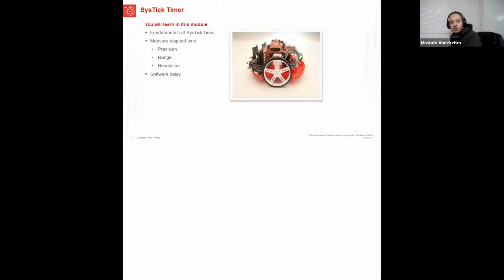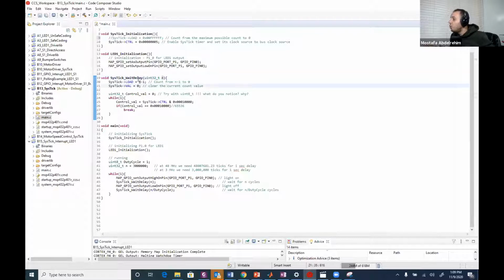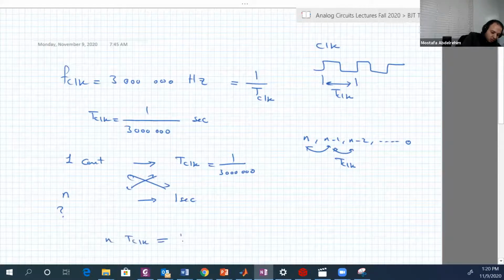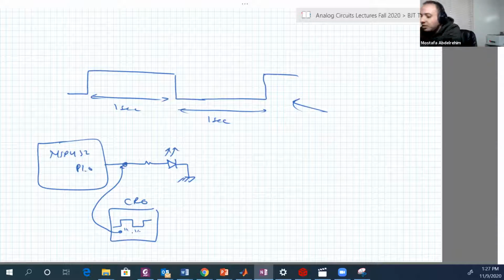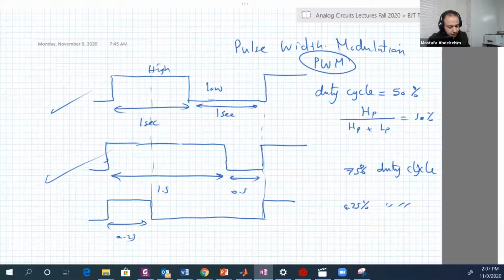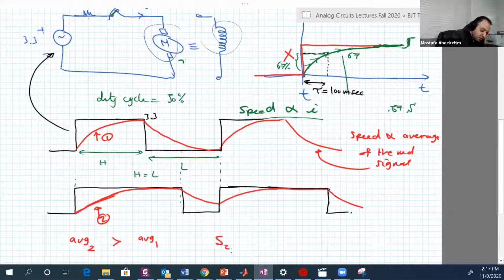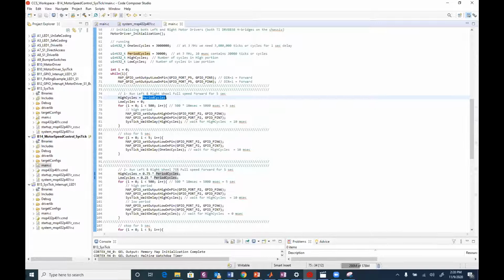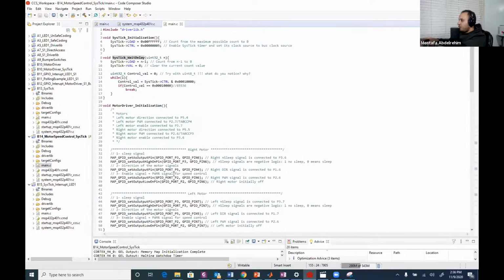Simple SysTick Code Blinking LED1 on MSP432P01R - Control Motor Speed using SysTick PWM Signal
Simple SysTick Code Blinking LED1 on MSP432P01R - Control Motor Speed using SysTick PWM Signal codes